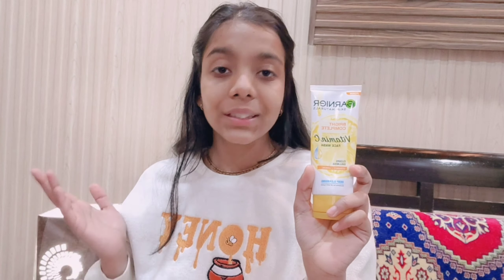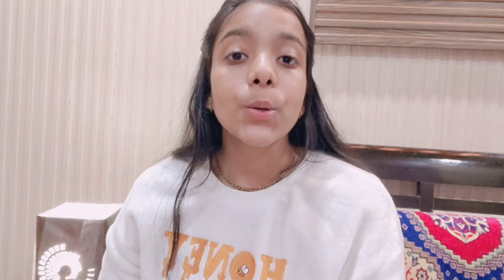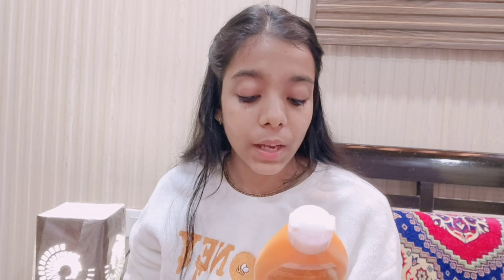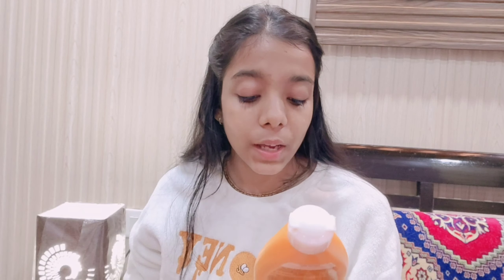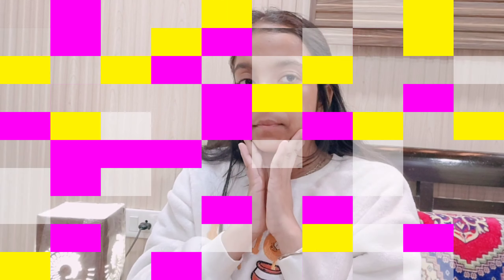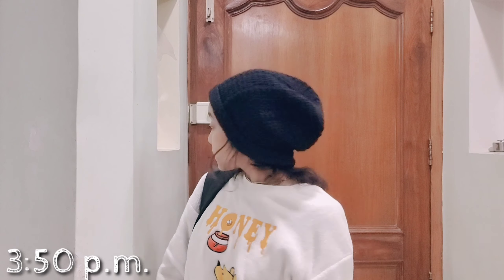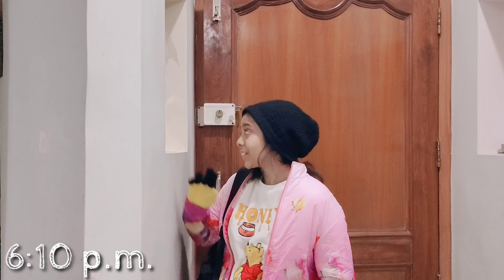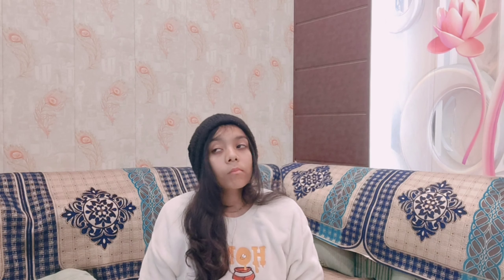My Winter routine with skin care | Routine 2023 | Dazzle and Nayan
Heyy you all !!

This is my winter routine video for you all hope you are enjoy!!

Winter routine with my skin care...

---Links provided in video are given below 👇

1. Garnier naturals vitamin c face wash--Garnier Skin Naturals, Facewash, Cleansing and Brightening, Bright Complete, 150 g

2. Garnier body cuckoon moisturizer--Garnier Skin Naturals, Lotion for Body, Brightening and Anti-Dark Spots, Bright Complete, 250 ml

3. Lakme Sun expert sunscreen--LAKMÉ Sun Expert SPF 30 PA++ Ultra Matte Lotion Sunscreen Cream, Blocks Upto 97% Harmful Sunrays, 100 ml

4. Himalaya lip balm--Himalaya Lip Balm, 10 grams

5. Threptin protein biscuits--Threptin, Protein Diskettes Protein Biscuit High Calorie Supplement Forfeited with B Vitamin Tin, Regular 275 g

Hope you all love this video..and if it is, then make sure to like , share and subscribe to my channel ☺️ and also comment to my video and share the video with all friends and family...

Bye bye. 💕💗